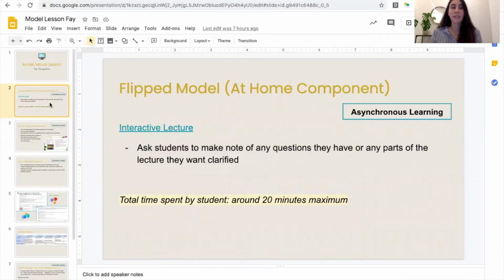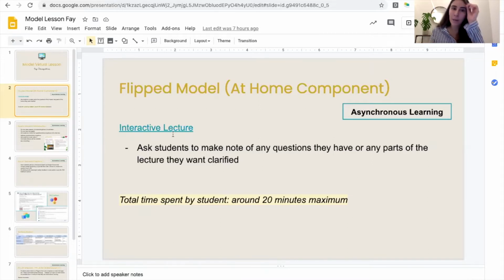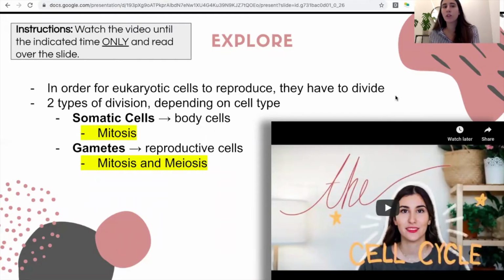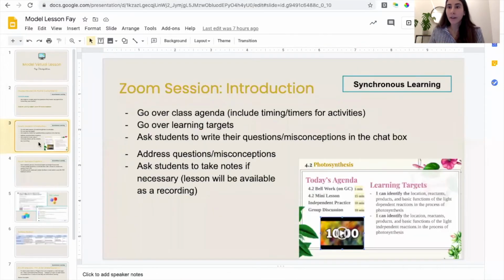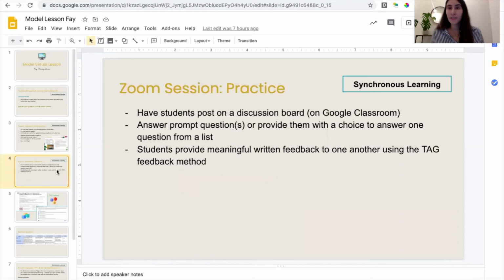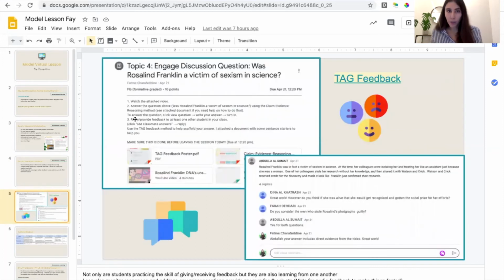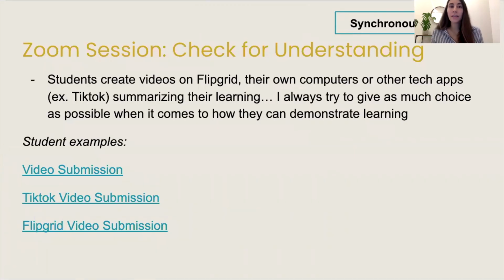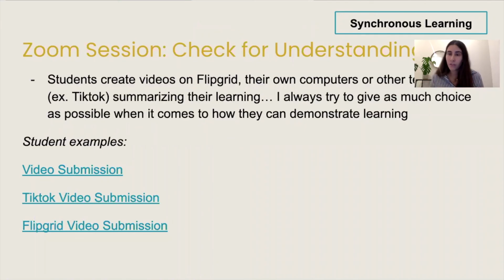Virtual Model Lesson